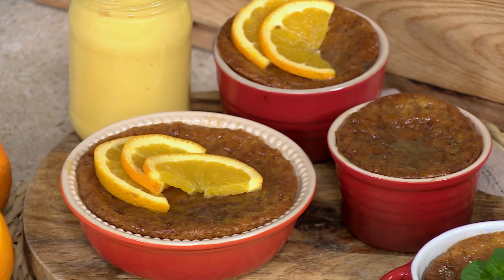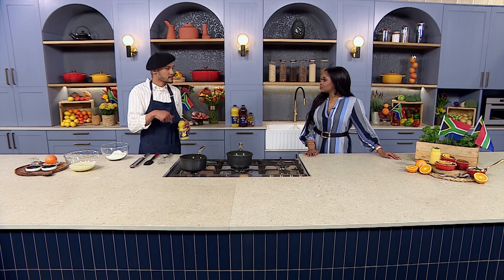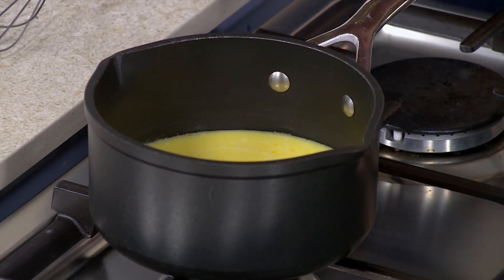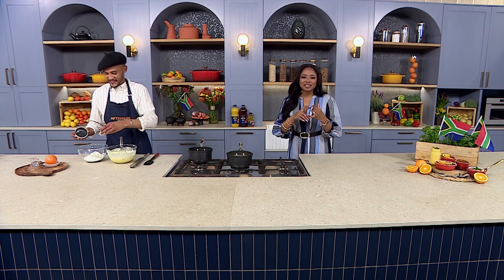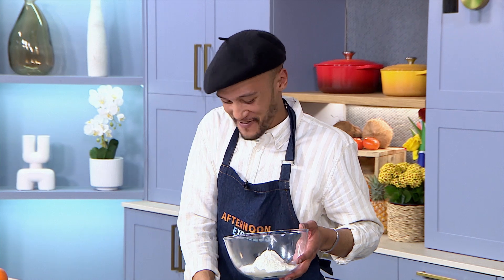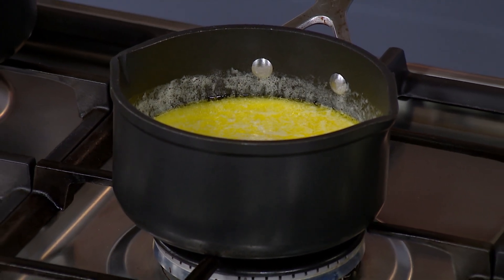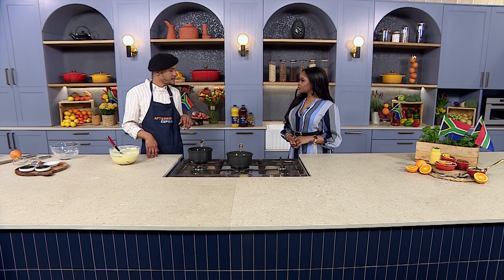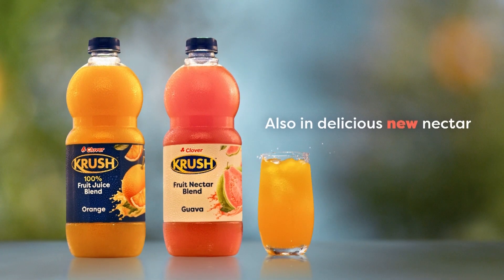Recipe Orange Malva Pudding - By CLOVER | 24 September 2024